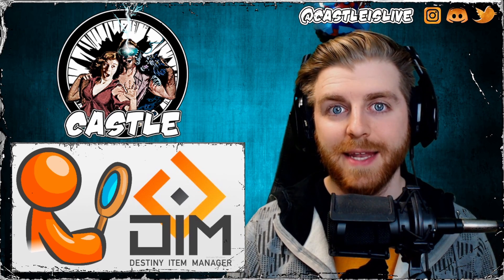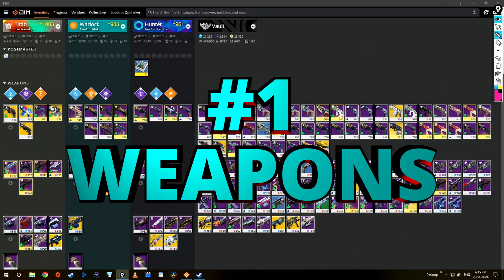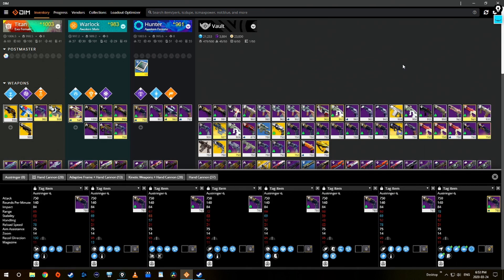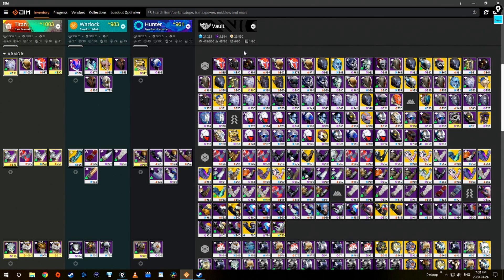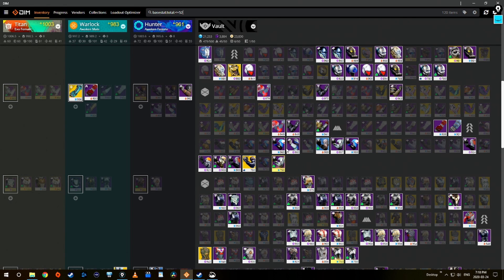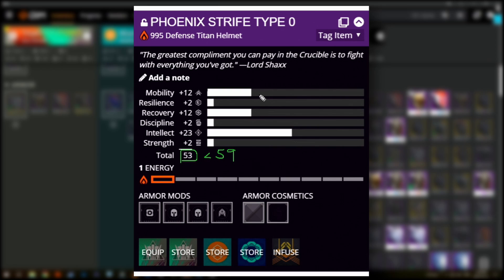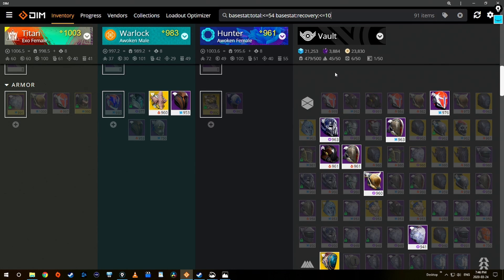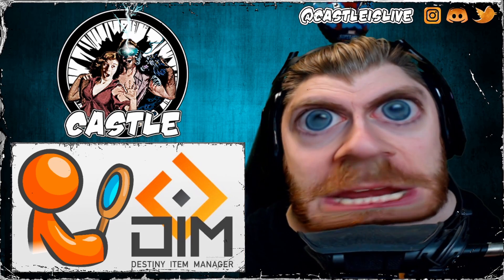Finding PERFECT gear - How to CLEAR VAULT - DIM Destiny 2 Inventory Management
This is Part 1 of explaining how DIM can help you make perfect builds on your characters. In particular, the filtering system and why some gear is better than you think.
Hope you enjoyed the watch! This is where you can find me:
🟠CreatorCode ad►Castle
This lists every single item I use/plan for gaming & creating my content.
If you'd like a free method to support the channel financially, purchasing anything you want on Amazon by getting there through the KIT link OR through one of the 3 Amazon Direct links are available. Supporting purchases are considered qualified when made within 24h of clicking a link.
Working on other countries!